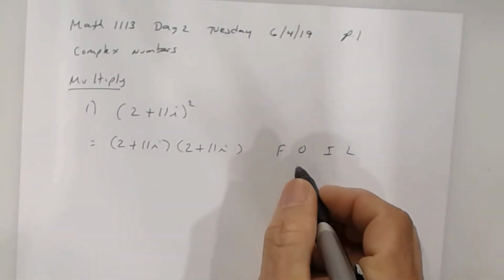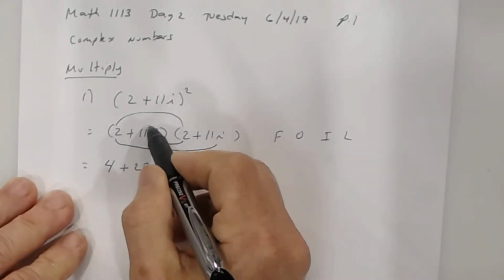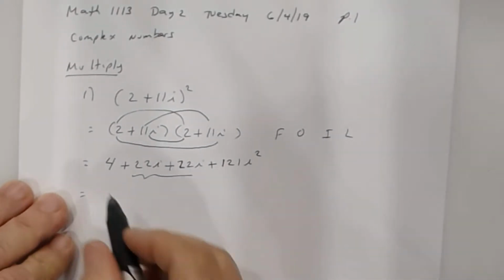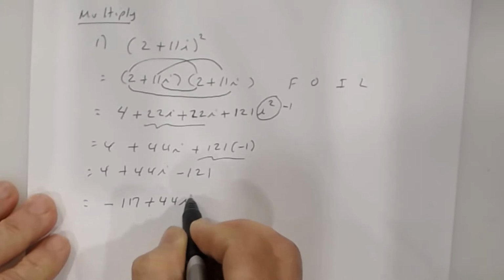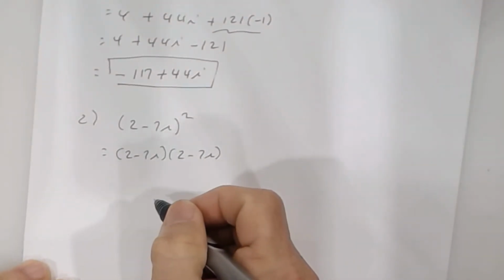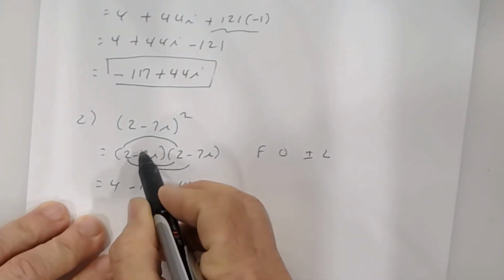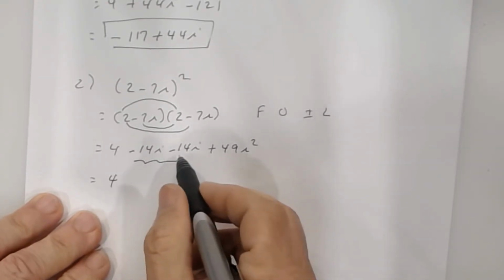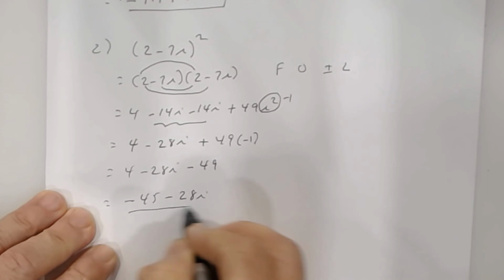Multiplying Complex Numbers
The examples in this lesson involve a complex number squared.